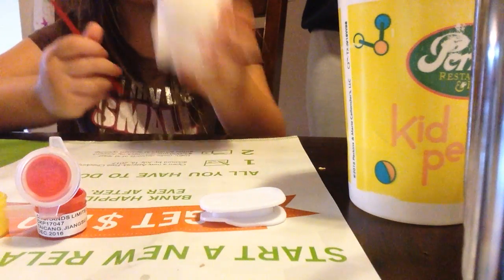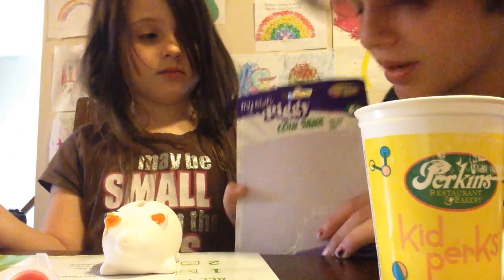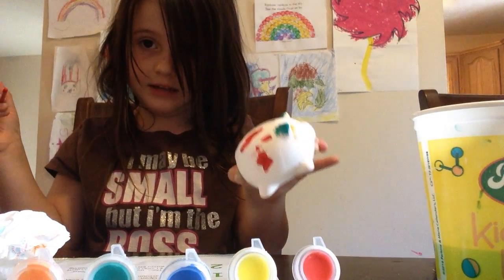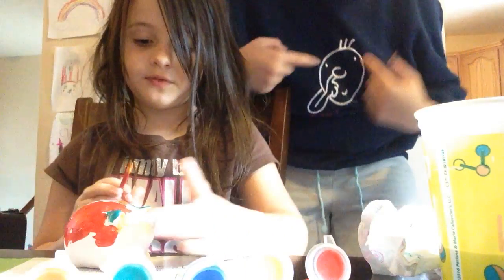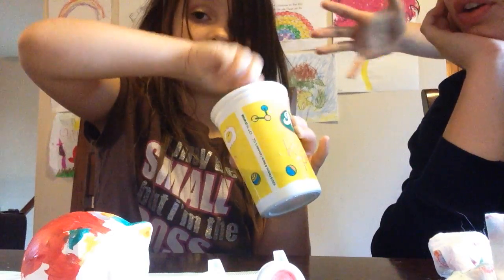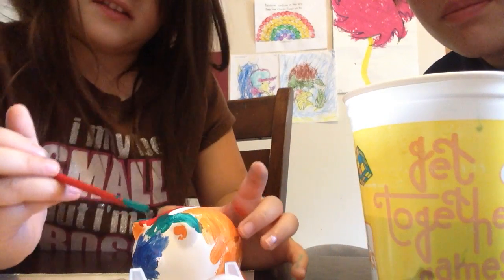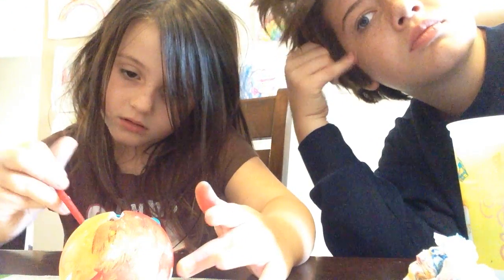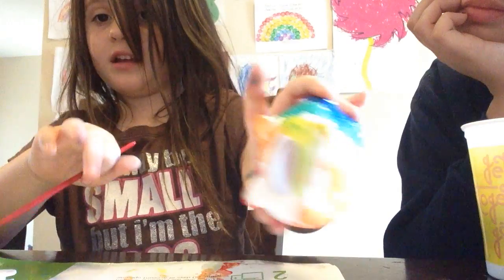Painting a piggy bank